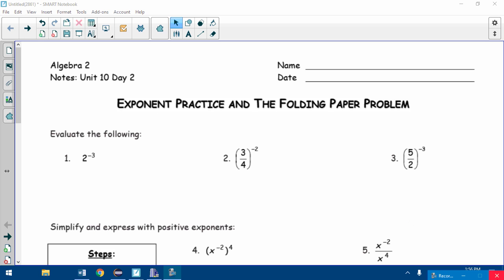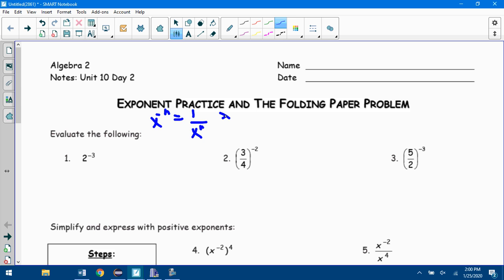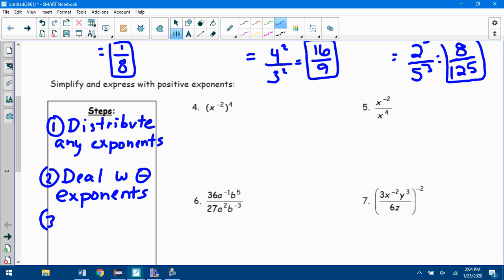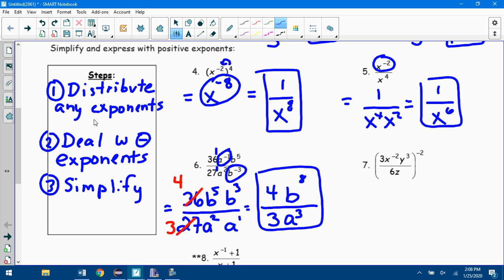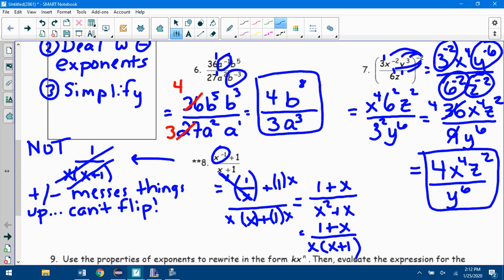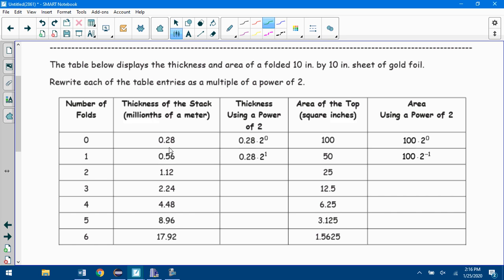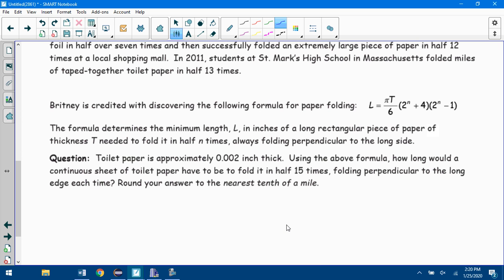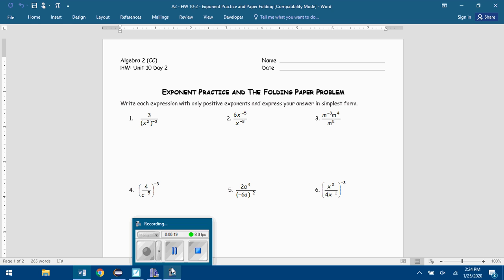A2 Video 10 2 Exponent Practice and the Paper Folding Problem